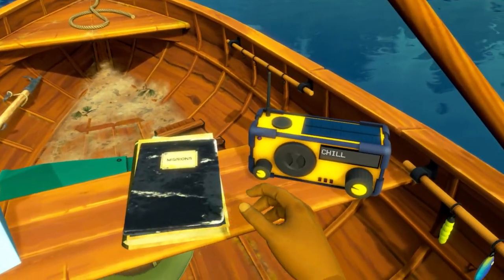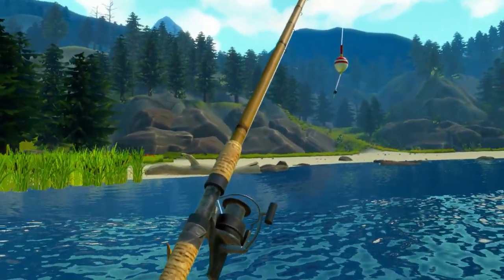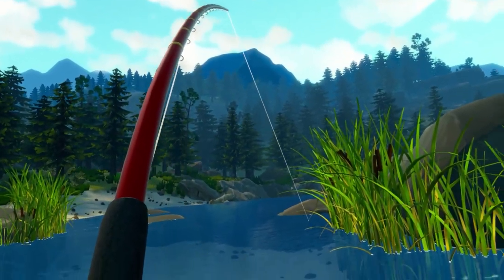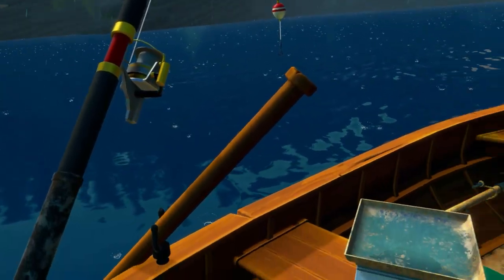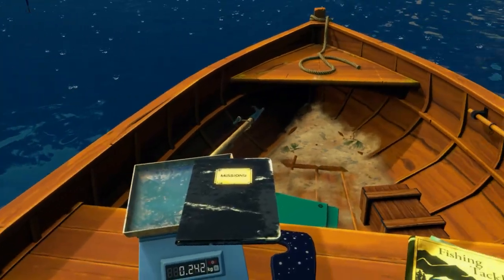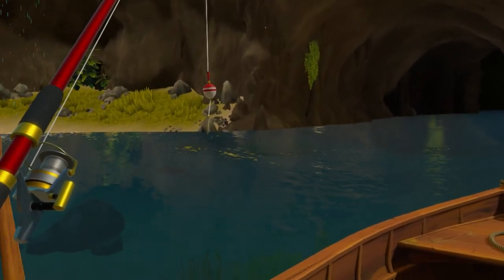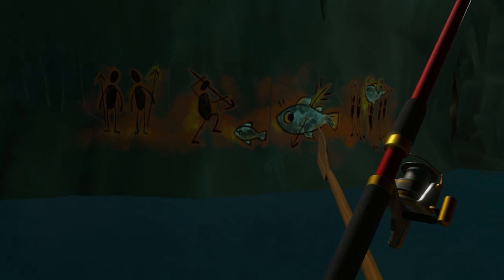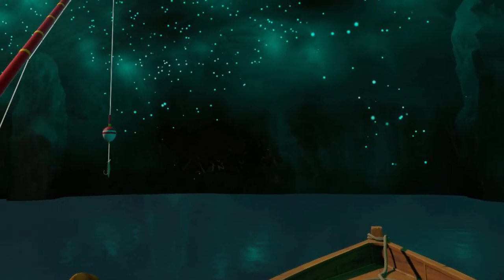What's Inside The Cave? | Catch & Release - Let's Play / Gameplay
Beverage obtained so let's play Catch & Release.

Catch & Release places you on a beautiful mountain lake and lets you freely explore and row around while you choose your fishing spot and take in the scenery.

Just you. On a lake.

Step into your rowboat, grab the paddles and dive into a meditative, relaxing VR fishing experience like no other.

Catch & Release places you on a beautiful mountain lake and lets you freely explore and row around while you choose your fishing spot and take in the scenery. The backdrop for your fishing adventures includes dense forest, mountains, cliffs and reed covered coastlines.

While you fish you can listen to music on the radio, skip stones across the lake or use any other of the many interactive items.

Choose the right bait, pick a good fishing ground and cast your rod to get the biggest fish on the hook! But once you do, it’s not over yet. You’ll have to tire out your catch and win the fight before you can reel it in!

The game is designed to enable players to unwind and play however they want, or you can take on missions to unlock new gear and interactive items to help you catch the biggest fish!

Catch & Release has been built from the ground up for VR and tracked controllers. We have also compiled several radio channels with their own music genres for your listening pleasure on the lake.

Catch & Release works on Oculus Rift, HTC Vive and Microsoft Mixed Reality.